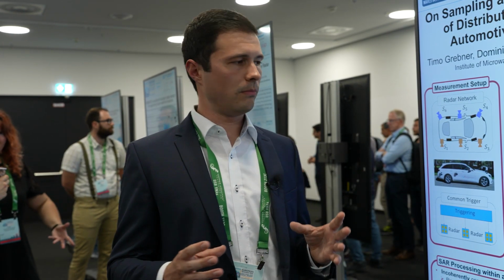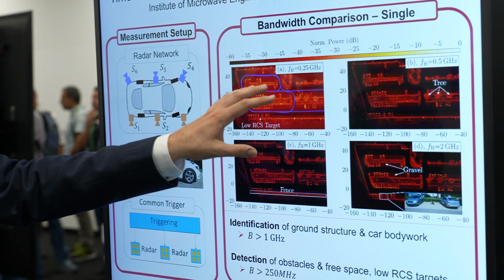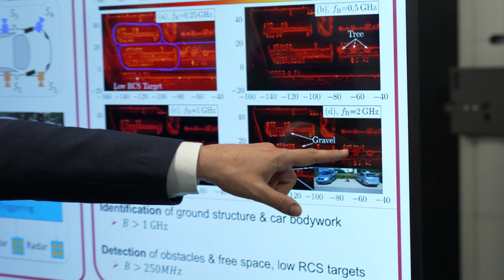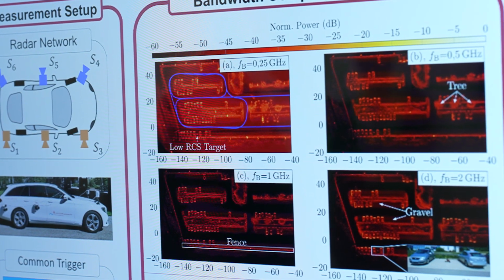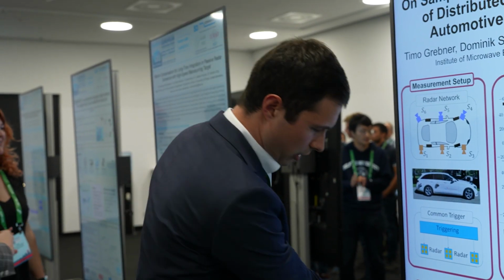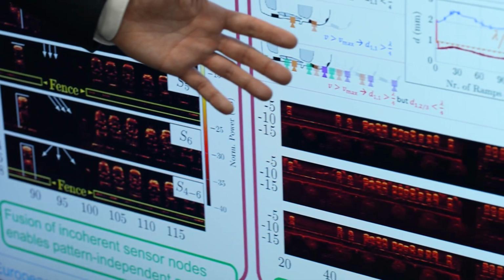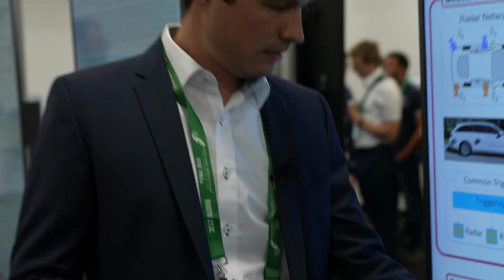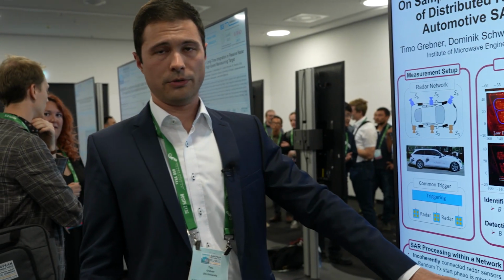On Sampling and Bandwidth Influences of Distributed Radar Sensors on Automotive SAR Applications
Category: The best poster video of the 26th European Microwave Week, Berlin, Germany.

🟦 Title: On Sampling and Bandwidth Influences of Distributed Radar Sensors on Automotive SAR Applications
🟨 Authors: Timo Grebner¹, Dominik Schwarz¹, Christian
Waldschmidt¹
¹Ulm University